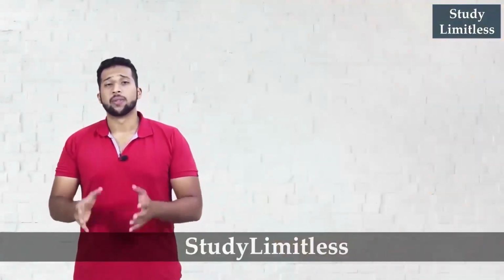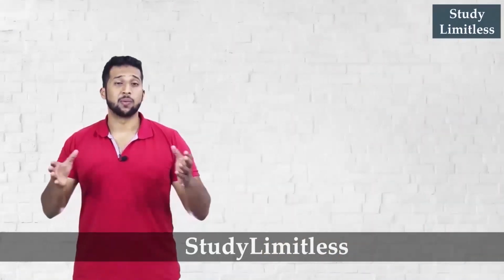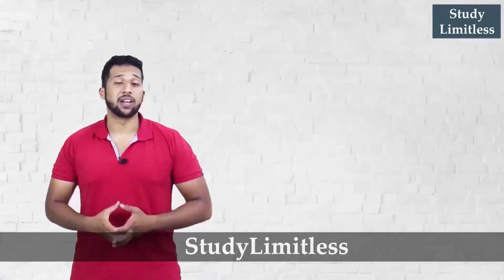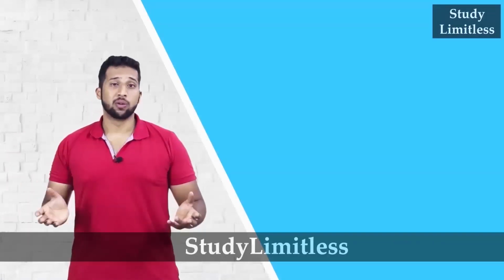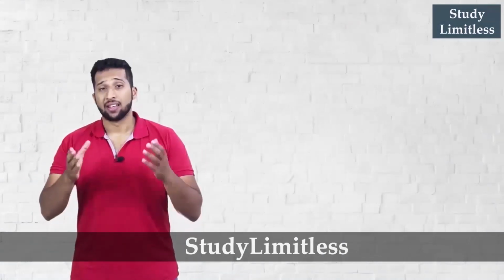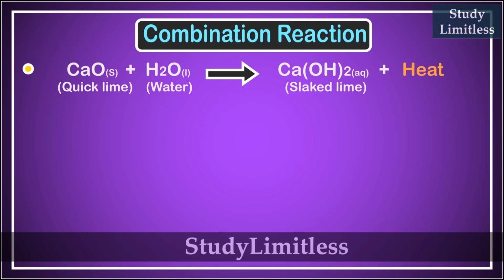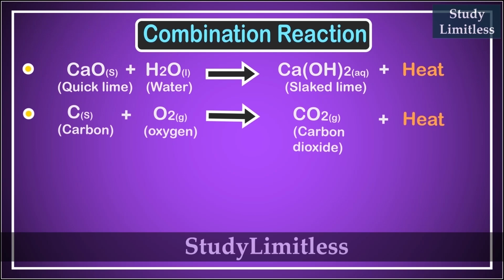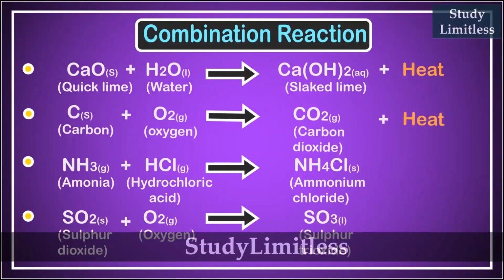Combination Reaction | Chemistry | class10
A combination reaction is a reaction in which two or more substances combine to form a single new substance. Combination reactions can also be called synthesis reactions.